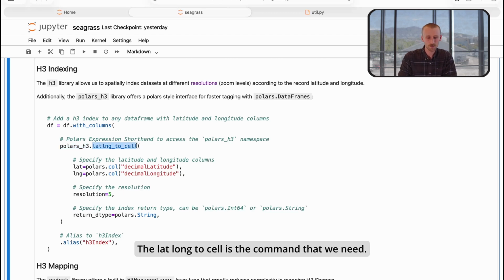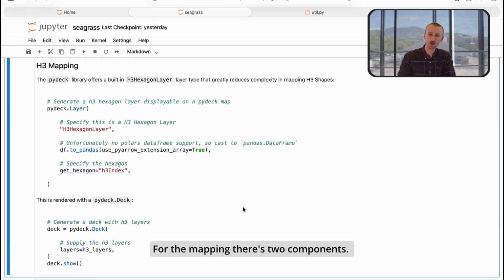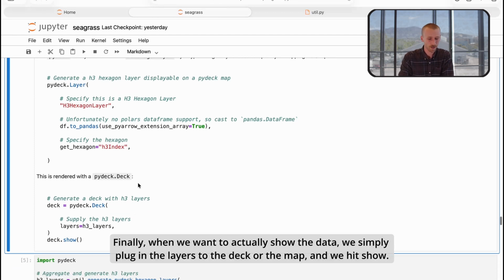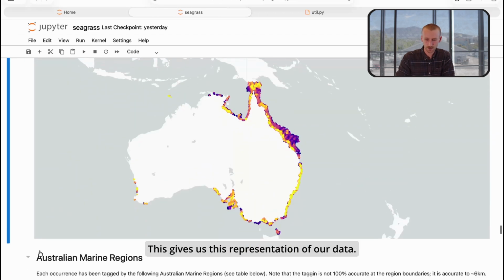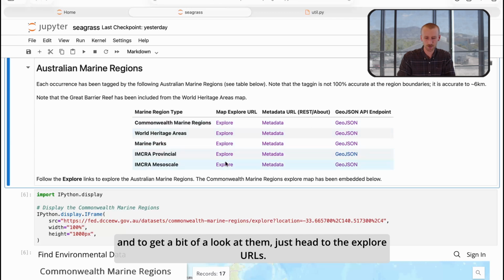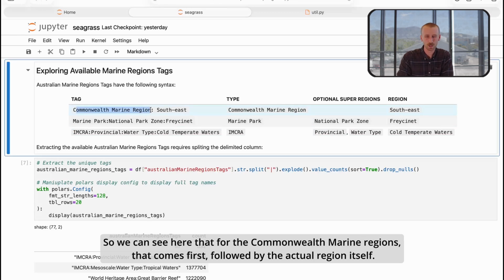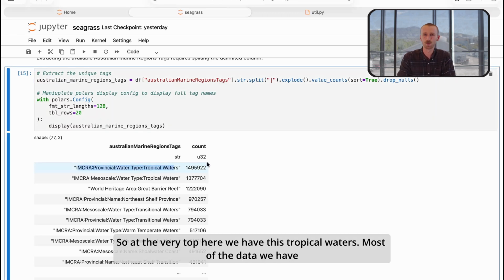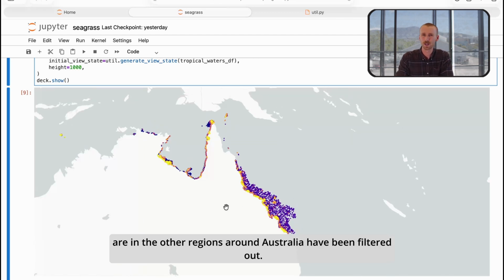Seagrass aggregated dataset (Python) Part 2: Spatial Aggregation & Mapping with H3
Learn how to transform raw latitude and longitude data into meaningful spatial aggregations using the H3 hexagonal indexing system. In this second part of our Seagrass series, we demonstrate how to use the Polars H3 plugin to efficiently index millions of records without leaving the Polars ecosystem.

We also dive into mapping with Pydeck, creating high-performance H3 hexagon layers to visualise the spatial extent of seagrass data across Australia. Finally, we explore "human-friendly" filtering using pre-tagged Australian Marine Regions (IMCRA), allowing you to slice data by provincial water types like tropical or cold-temperate waters using simple string matches.

Key Topics:
• Converting coordinates to H3 cells via Polars H3.
• Why string return types are preferred for H3 interoperability.
• Building interactive maps with Pydeck Deck and Layer objects.
• Filtering data by Commonwealth Marine Regions and IMCRA tags.
• Visualising data clusters and spatial density.